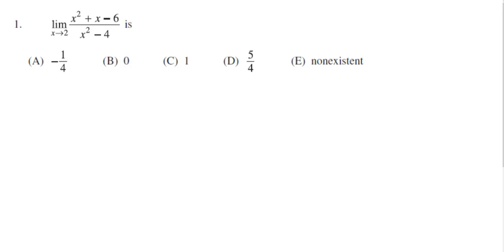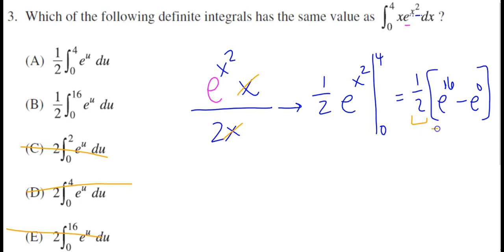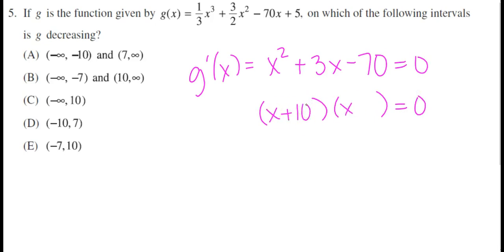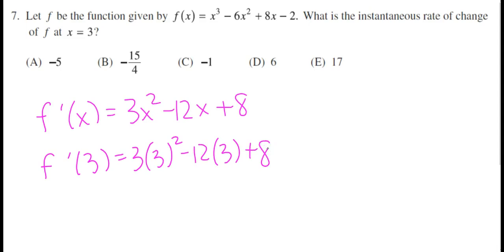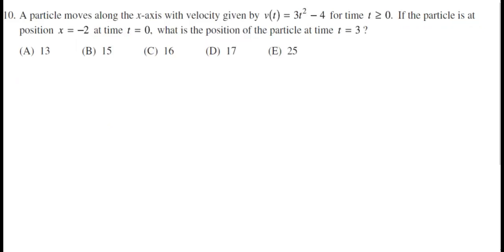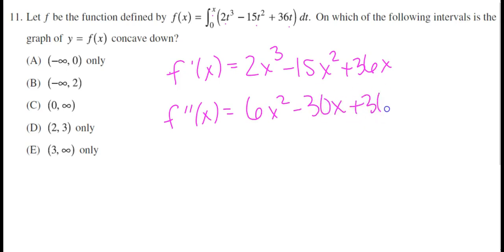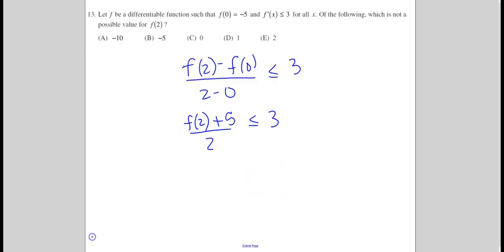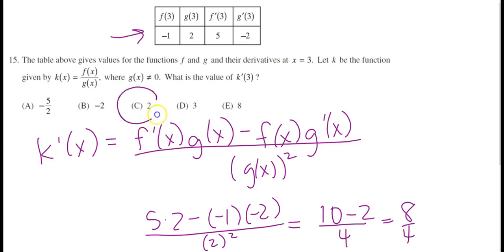MC Week 4 Solutions